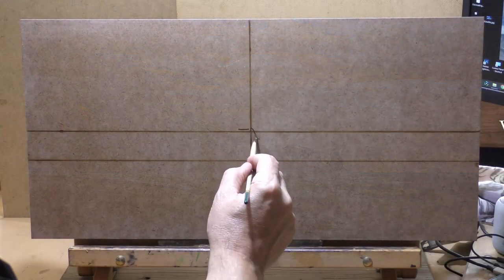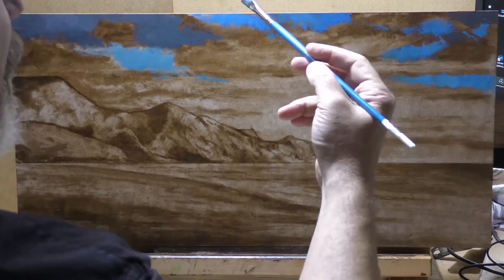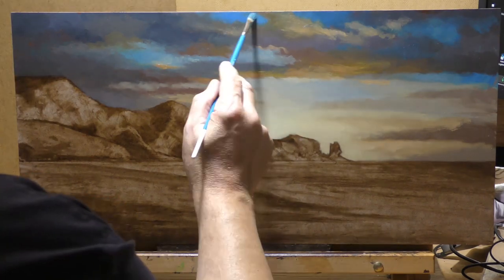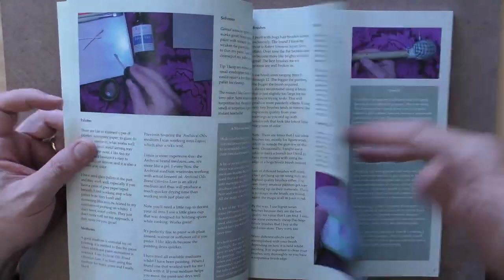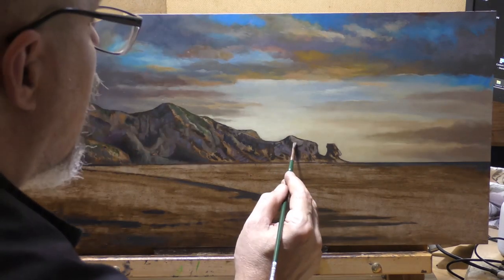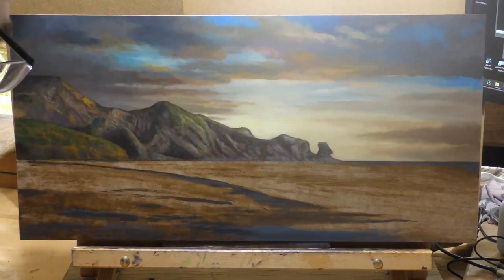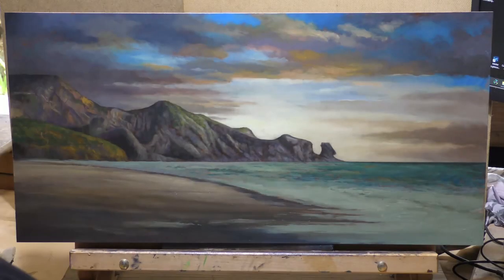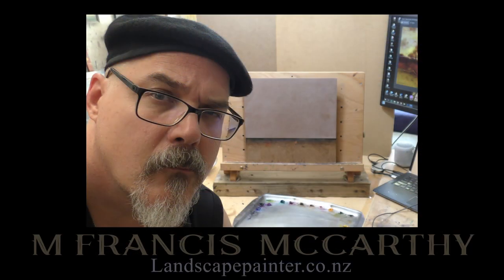West Coast Beach 12x24 - Painting Demonstration!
Another larger seaside painting.

#466 Bethels Beach West Coast 12x24 15 min 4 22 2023